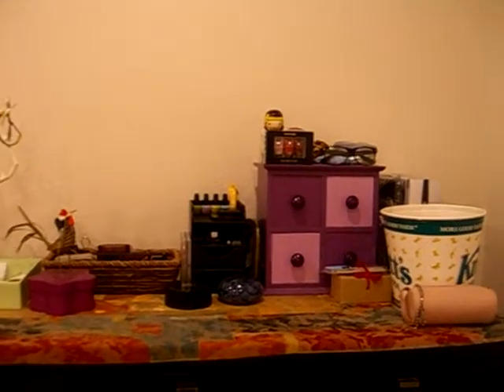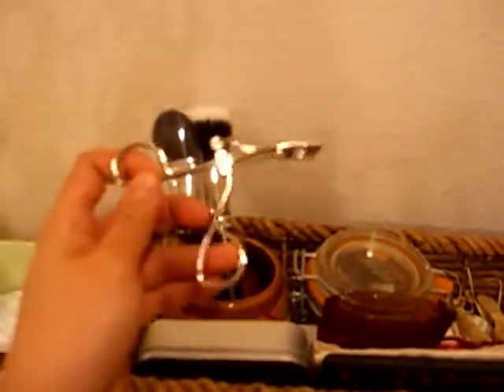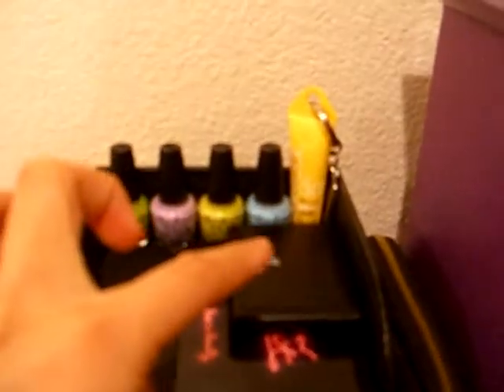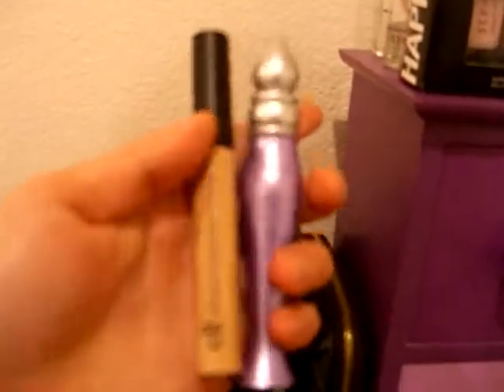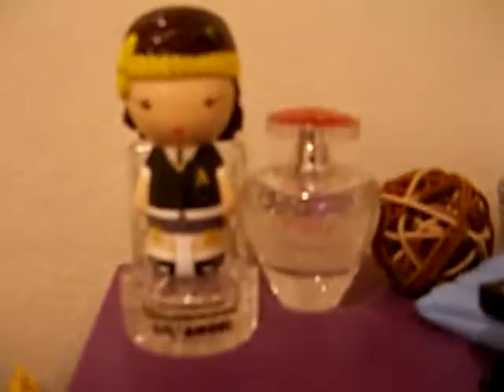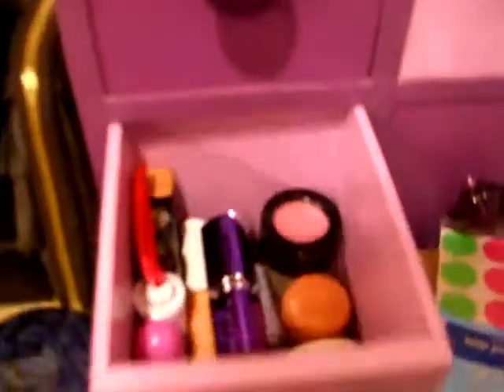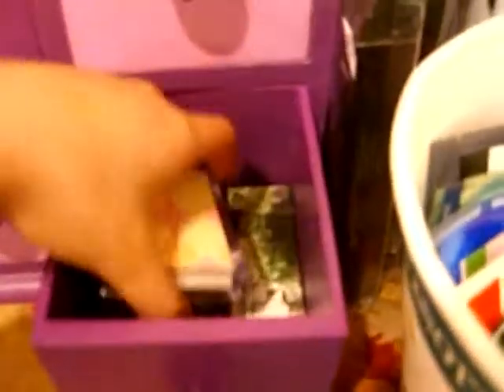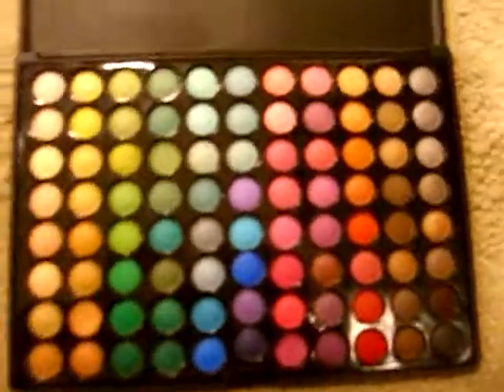My Makeup Collection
:) before we start, please realize I am in no way shape or form bragging! I am just letting you guys take a peak into my humble makeup collection. I didn't want to end up making a 30 minute long video, so I ended up just lightly mentioning most of my stuff, so if there is anything you want me to show you guys in detail, feel free to ask! I would gladly make a video about it. other than that, just enjoy the video, and feel free to let me know what you think!
~kisses
jess n lily

p.s. sorry about the horrible quality :/ my camera is not the best